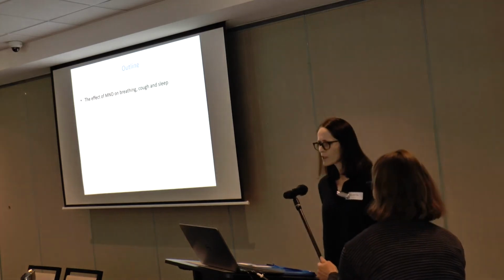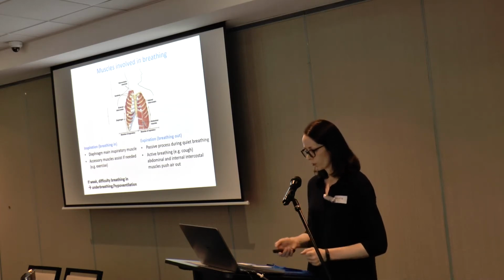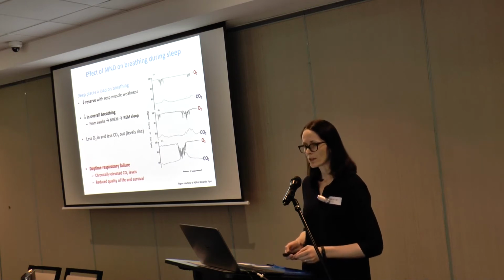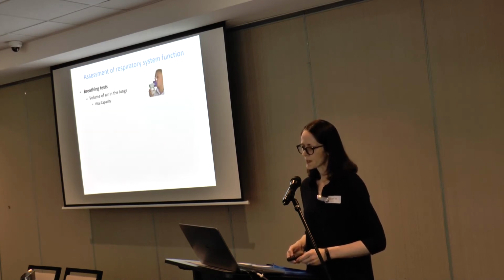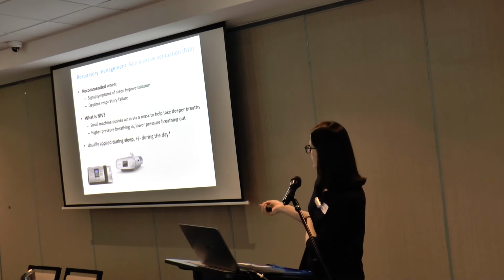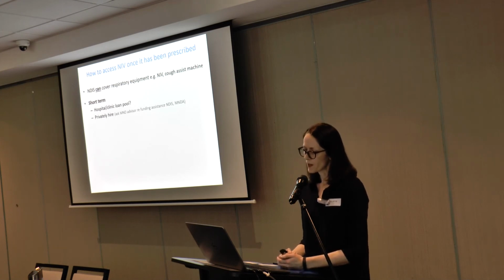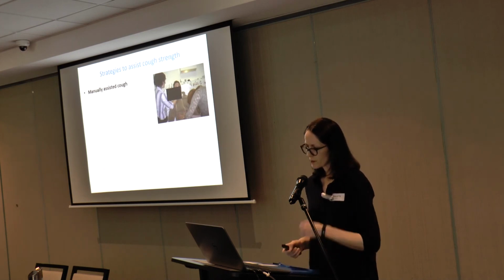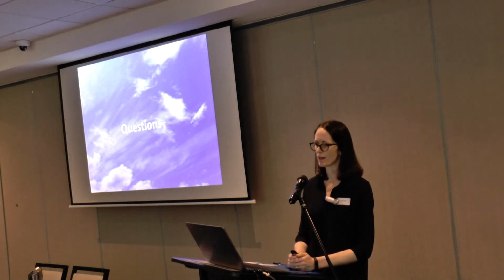2019 LWWMND - Breathing and MND - Collette Menadue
Dr Collette Menadue - Senior Physiotherapist, Royal Prince Alfred Hospital.
Presented at MND NSW, Living Well with MND day at Ryde on 22 October 2019.
Collette in her presentation covered, the effect of MND on breathing, cough and sleep, signs and symptoms of respiratory muscle weakness, assessment of respiratory system function, management of breathing problems in people with MND